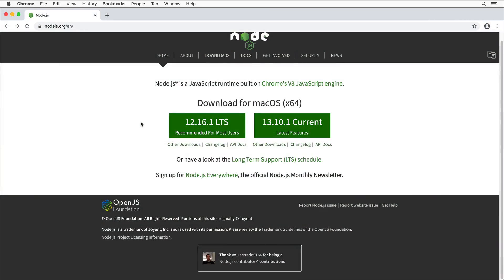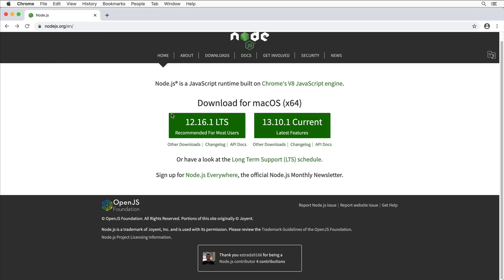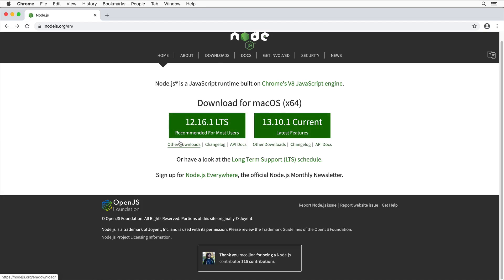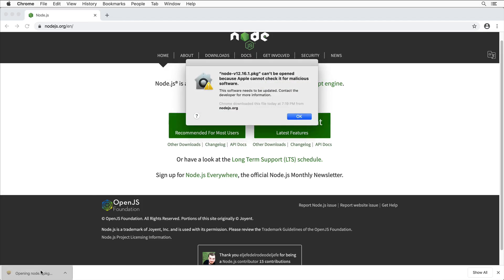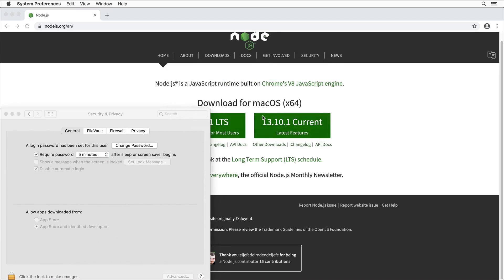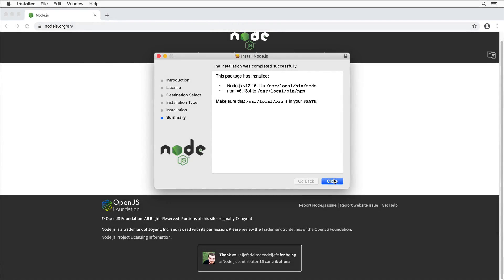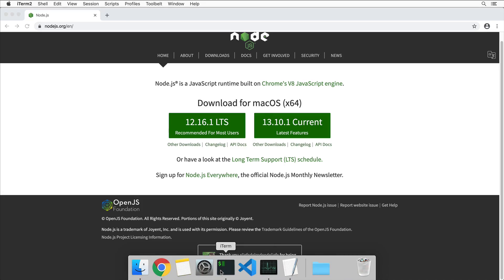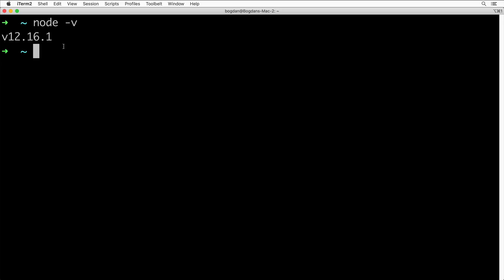Apache Kafka with Node.js: 01 Installing Node.js with NPM